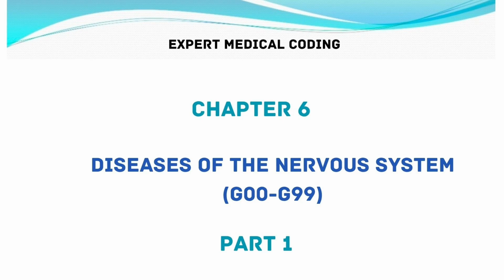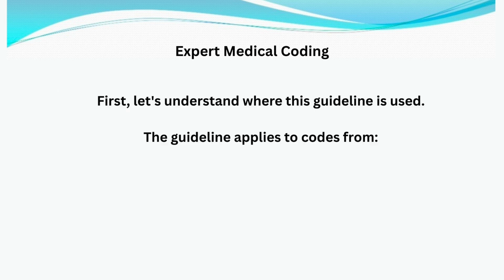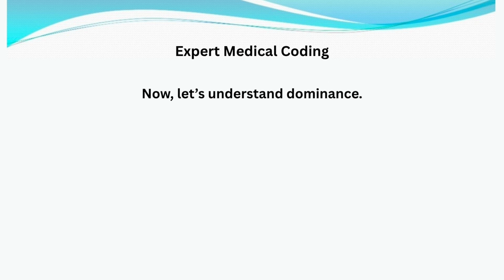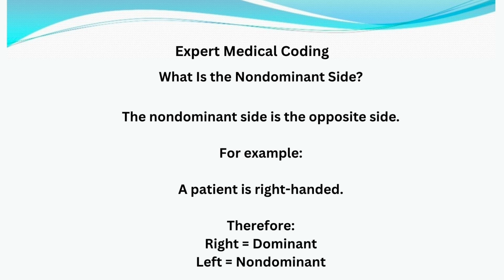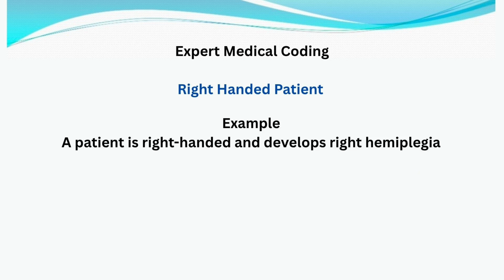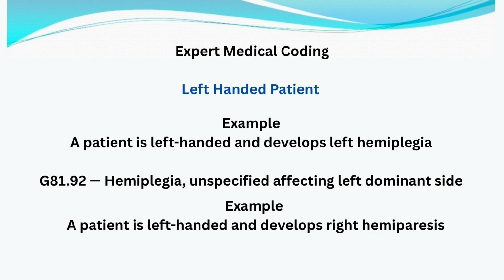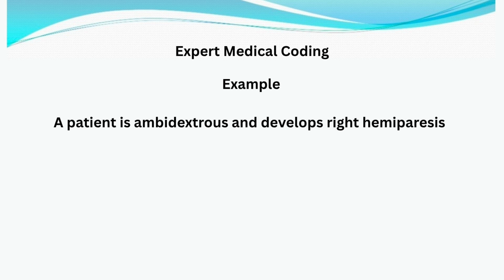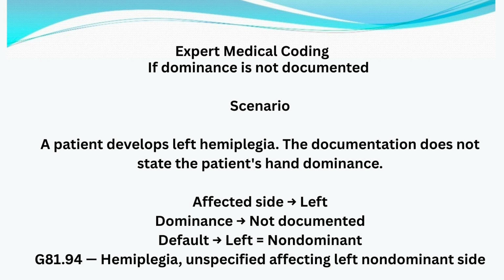ICD 10 CM Guidelines 2026 | Chapter 6 | Part 1 |Medical Coding Course | Training| Tutorial | CCS|CPC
ICD-10-CM Chapter 6 Guidelines: Dominant vs Nondominant Side | G81, G83.1, G83.2 & G83.3

In this video, we explain an important ICD-10-CM coding guideline for dominant and nondominant side documentation, focusing on hemiplegia, hemiparesis, and monoplegia. This lesson covers codes from category G81 (Hemiplegia and hemiparesis) and G83.1, G83.2, and G83.3 (Monoplegia) and explains how to determine whether the affected side is dominant or nondominant when the provider documentation does not specifically state dominance.

Understanding laterality and dominance is essential for accurate medical coding, ICD-10-CM code selection, coding certification exams, and clinical documentation review.

• ICD-10-CM dominant and nondominant side guidelines
• Hemiplegia and hemiparesis coding — G81
• Monoplegia of lower limb — G83.1
• Monoplegia of upper limb — G83.2
• Monoplegia, unspecified — G83.3
• How to determine dominant vs nondominant side
• Coding when the affected side is documented but dominance is not specified
• Default coding for ambidextrous patients
• Left-sided involvement and nondominant side
• Right-sided involvement and dominant side
• ICD-10-CM laterality guidelines
• Medical coding documentation requirements
• Common mistakes when selecting dominant/nondominant codes

This video is useful for medical coders, CPC students, CCS students, ICD-10-CM learners, medical coding beginners, experienced coders, clinical documentation specialists, and healthcare professionals who want to strengthen their understanding of neurological diagnosis coding and ICD-10-CM guidelines.
If you're preparing for a CPC exam, medical coding certification, or ICD-10-CM coding assessment, understanding laterality and dominant/nondominant side conventions can help improve your code-selection skills.

how to code dominant and nondominant side in ICD-10-CM
ICD-10-CM dominant side coding guidelines explained
ICD-10-CM nondominant side coding guidelines
how to determine dominant side for medical coding
how to code hemiplegia and hemiparesis in ICD-10-CM
G81 hemiplegia and hemiparesis ICD-10-CM coding
G83.1 monoplegia of lower limb coding guidelines
G83.2 monoplegia of upper limb coding guidelines
G83.3 monoplegia unspecified ICD-10-CM
how to code ambidextrous patients ICD-10-CM
left side affected dominant or nondominant ICD-10 coding
right side affected dominant or nondominant ICD-10 coding
ICD-10-CM laterality and dominance coding guidelines
medical coding dominant versus nondominant side
ICD-10-CM Chapter 6 coding guidelines explained
medical coding guidelines for hemiparesis and monoplegia
ICD-10-CM coding guidelines for neurological disorders
medical coding CPC exam dominant nondominant side questions